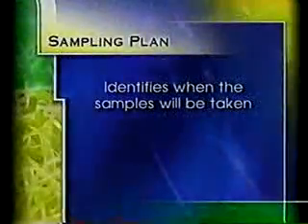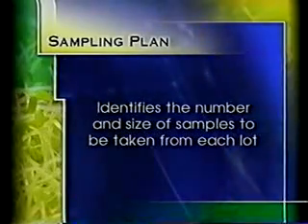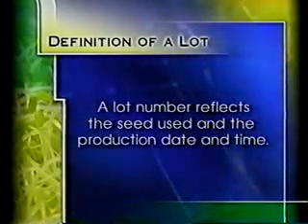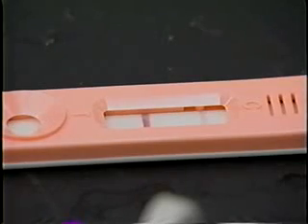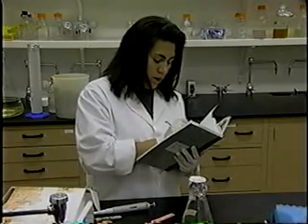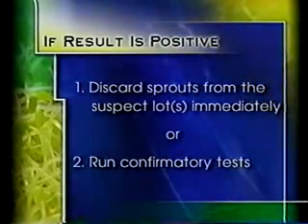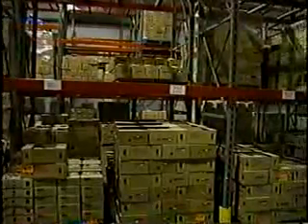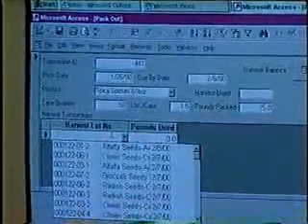Safer Sprouts Sampling and MIcrobiological Testing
- Microbiological Testing - India Department of Public Health. Environ Tech Lab undertakes complete range of "Microbiological Testing".